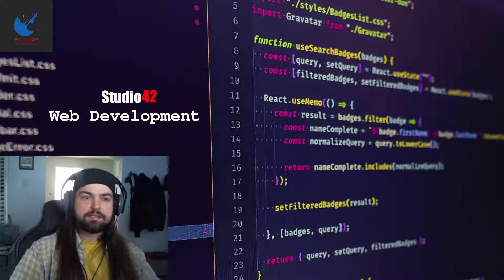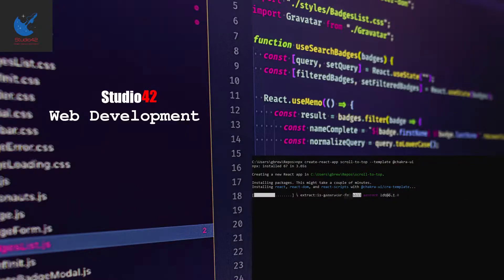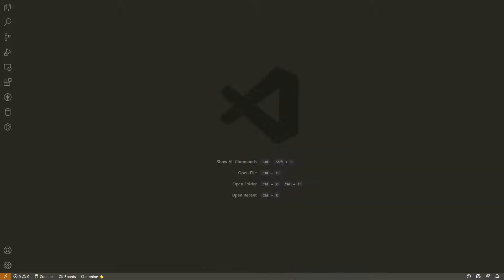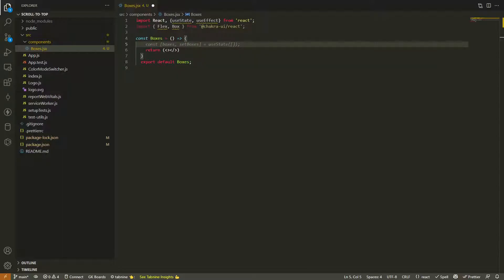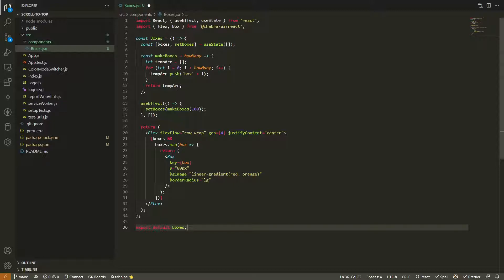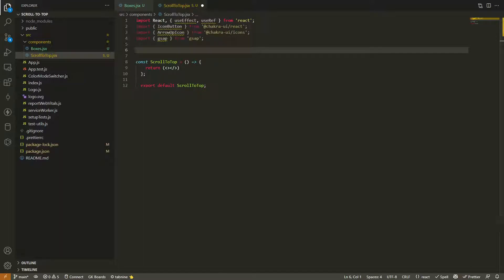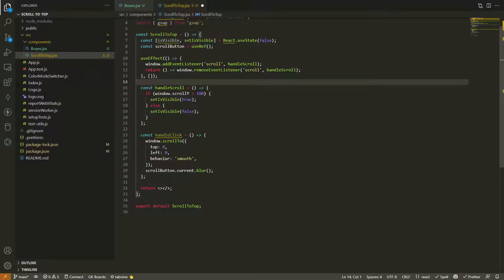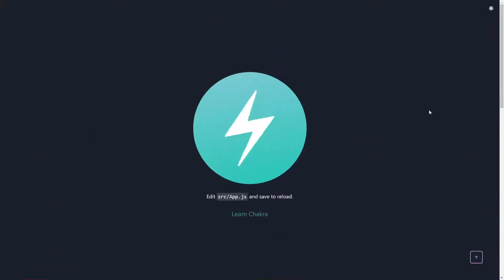React "scroll to top" button with Chakra UI and Green Sock Animation Project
Hello! This is my first tutorial upload, so be kind. In this video, we'll create a scroll-to-top button using Chakra UI and GSAP.

Time Stamps:
00:00 Intro
00:52 Getting started with Create React App and installing dependencies
03:50 Creating the container and filling it with boxes
07:05 Creating the button
10:55 Bringing it together in App.js
11:28 Demo/wrap-up